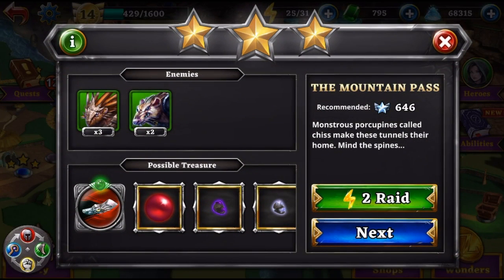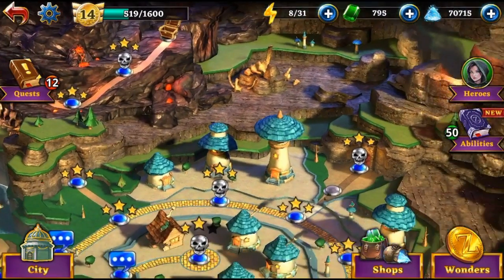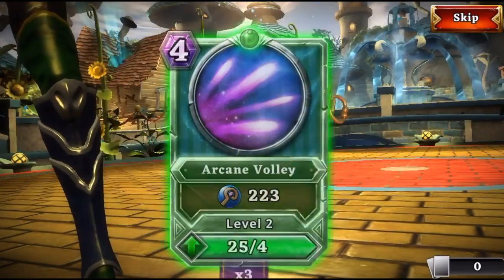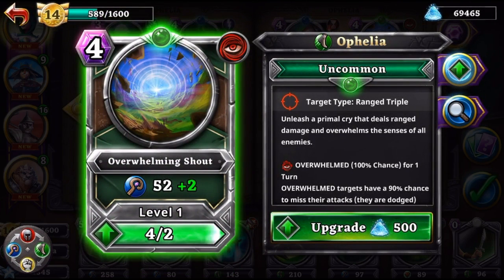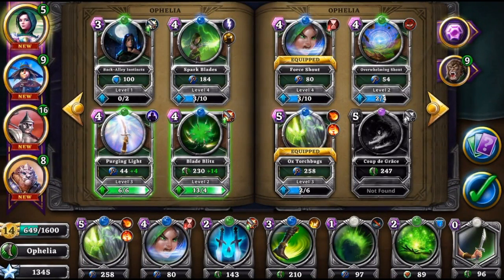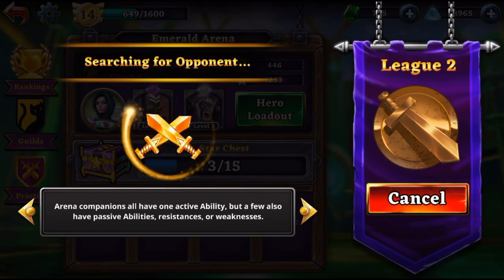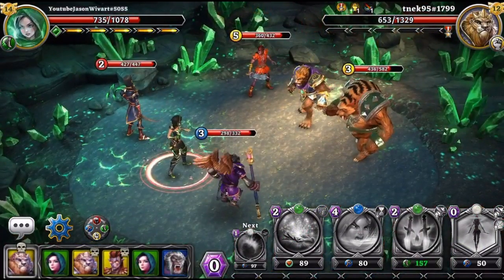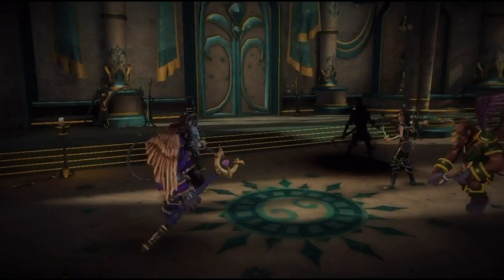Oz broken Kingdom Getting started tips tricks guide! pvp fun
Guild name "Crowfall"
Also check out crowfall the sandbox mmorpg and sign up for free beta access

Description of game from itunes

Battle the Great Darkness that has cast its shadow across the peaceful Land of Oz. Join the kingdom's brave new heroine Ophelia Shen, along with the legendary heroes of Oz – Tin Man, Lion, and Scarecrow – as they embark on an epic quest to stop the rising evil, restore the balance of magic, and return the kingdom to its rightful glory.

• COMMAND a cast of new and classic Oz heroes in breathtaking turn-based combat.
• EVOLVE your heroes to Legendary levels of power.
• SUMMON incredible abilities to crush fearsome enemies and rally the kingdom to your side.
• EXPLORE the dark corners of Oz, solve the thrilling mystery, and restore the balance between Good and Evil.
• DOMINATE other opponents in the Arenas of Oz to climb the leaderboards and advance through the leagues.

UNLEASH UNIMAGINABLE POWER
With the combined might of Tin Man, Lion, Scarecrow, and mysterious newcomer Ophelia at your call, face the growing evil that is corrupting the source of all magic in Oz. Evolve each hero into powerful new forms, upgrade their unique abilities to devastate your enemies, and harness powerful gemstones to become a force for Good the likes the Kingdom has never known!

FIGHT TO SAVE THE REALM
Battle hordes of fiendish foes, beastly bosses, and nightmarish minions terrorizing the once-peaceful Kingdom of Oz. Dare to journey through the sinister Munchkin countryside, the perilous halls of Glinda’s Castle, and the many shadowy lands beyond – to shine the light of Goodness before the Great Darkness engulfs the entire realm.

COLLECT MIGHTY ABILITIES
Collect unique and powerful abilities to summon the forces of strength, nature, and magic. Level up your heroes’ abilities to battle and cripple your enemies. Prepare to unleash your might!

DOMINATE OPPONENTS IN THE ARENAS OF OZ
Challenge other players in real-time PVP to see who has the mightiest hero, strongest abilities, most epic battle companions, and the best strategy! Join fellow players in guilds, collect and train mighty companions, and showcase your battle prowess against others. Climb the leaderboards, earn rewards, and advance to the greatest leagues.